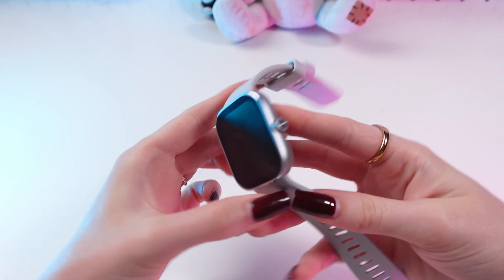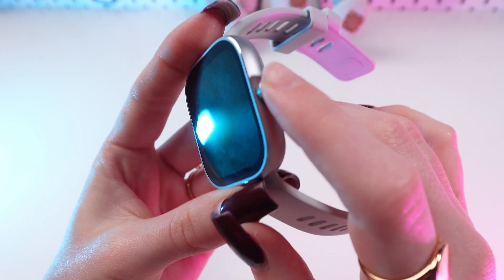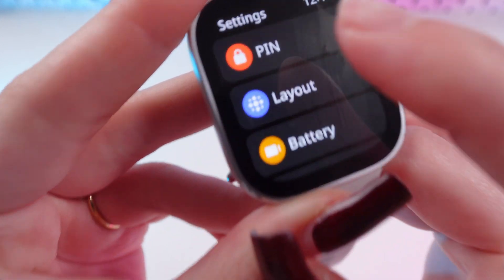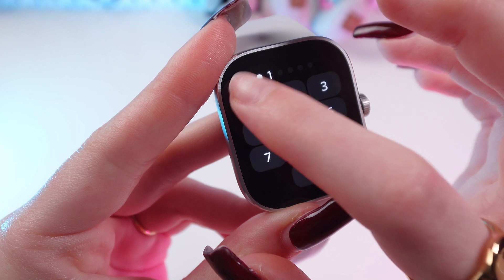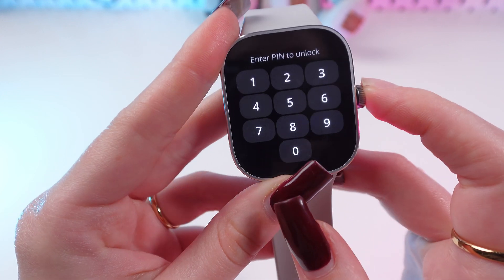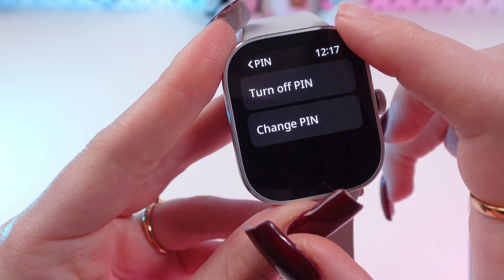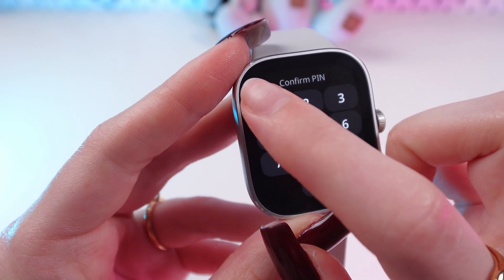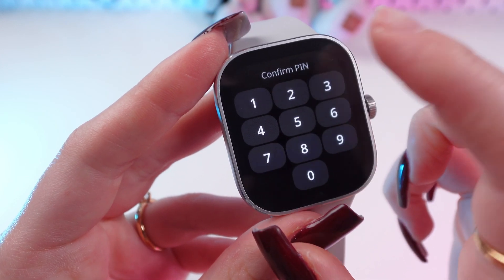How to Set Up Screen Lock on Xiaomi Redmi Watch 4: Secure Your Watch!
Worried about accidental touches on your Xiaomi Redmi Watch 4? Learn how to set up a screen lock in this easy-to-follow video guide! With a screen lock in place, you can ensure your watch stays secure and only accessible with your personal PIN.

This video will walk you through the step-by-step process of activating the screen lock feature on your Redmi Watch 4.  Never worry about unintended changes or data breaches again!